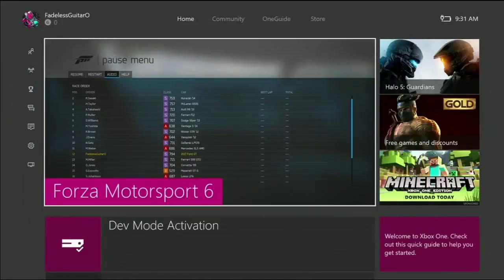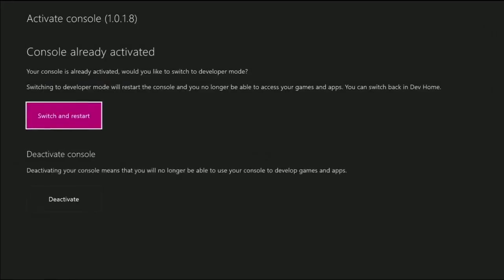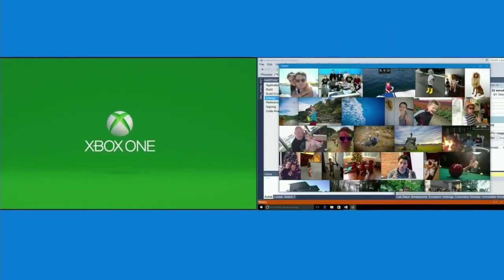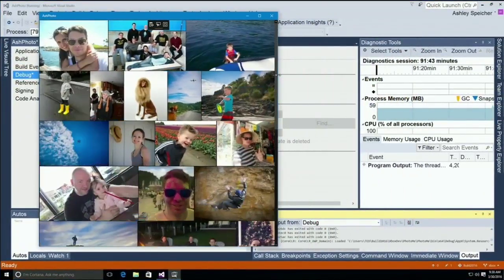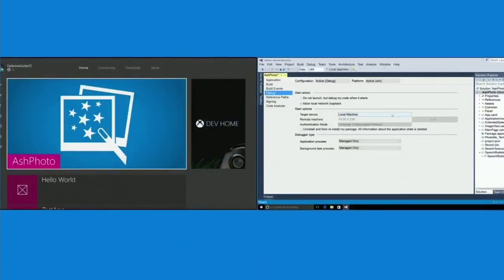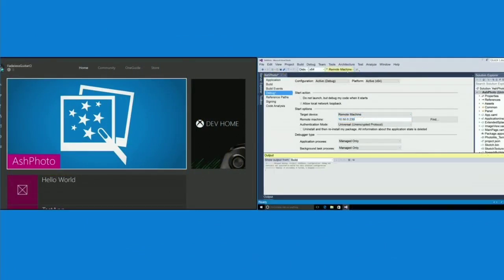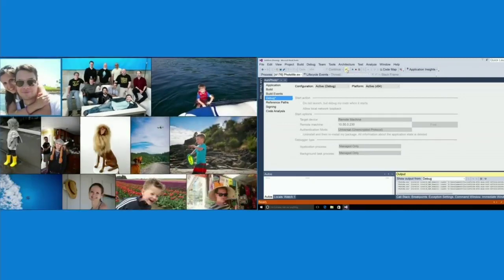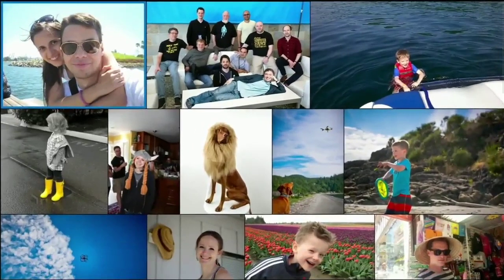Xbox One Turned into Devkit - Microsoft Build Conference 2016 Demo